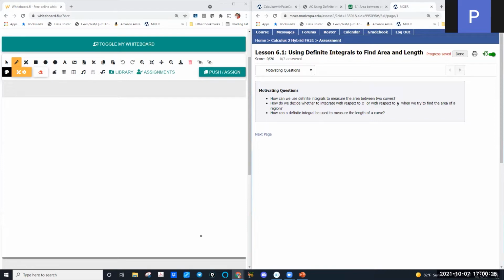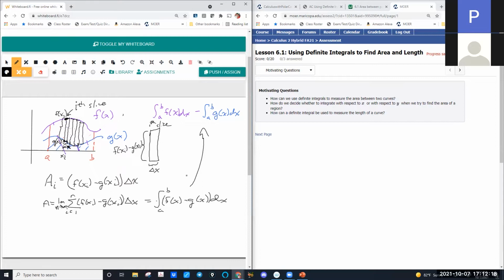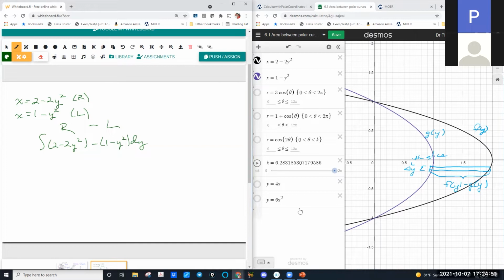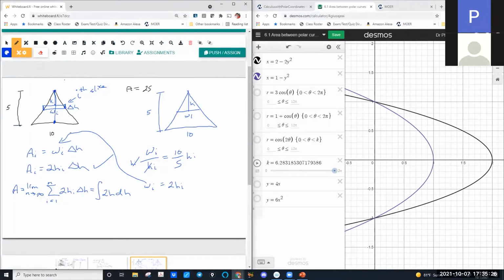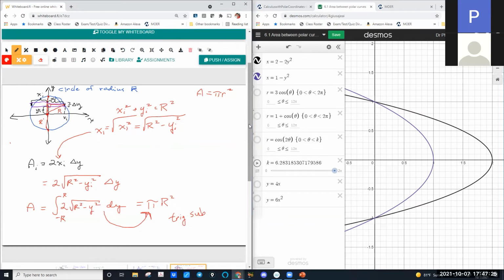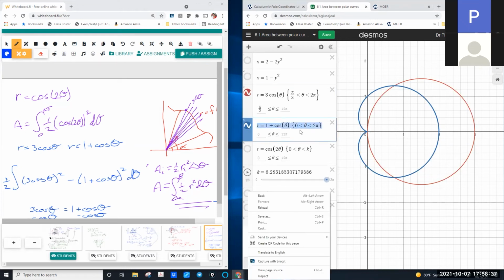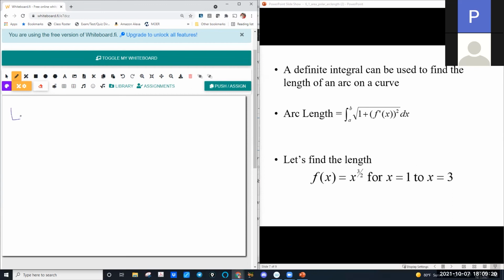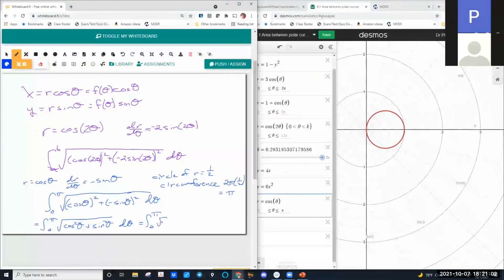Calculus 2 Lessons - Using Definite Integrals to Find Area and Length